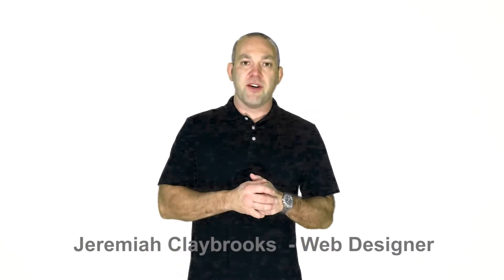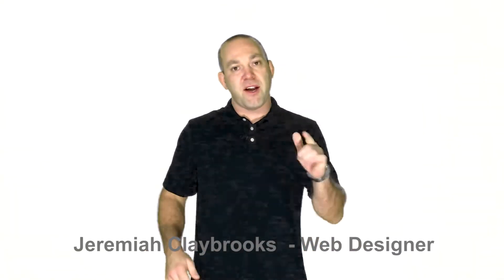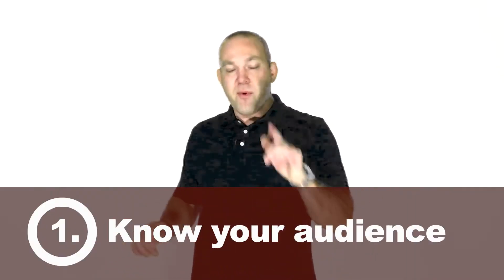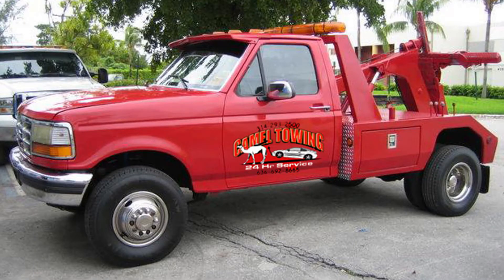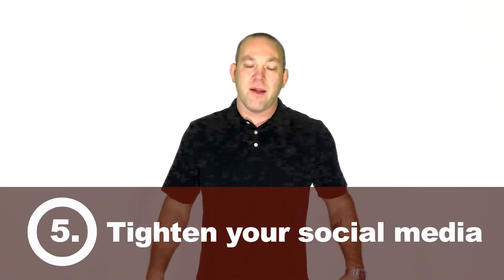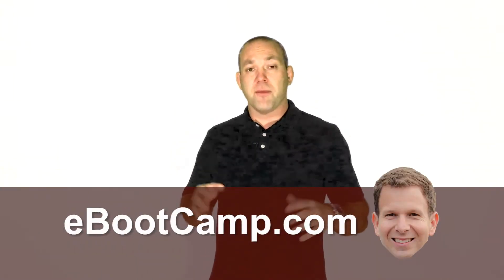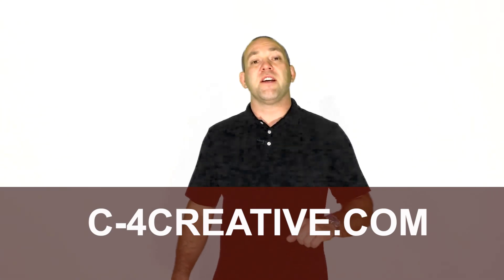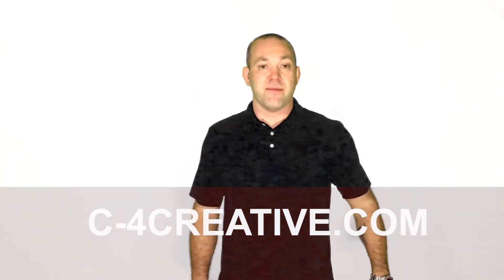7 things to think about when designing your website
Jeremiah Claybrooks is a professional web designer. Here are his top seven tips to someone looking to design a website or have a website developed. These items are things that pop up time and time again when he’s working with web design clients. If you have questions about website design or would like a free phone consultation please